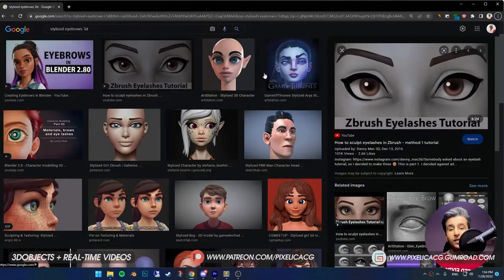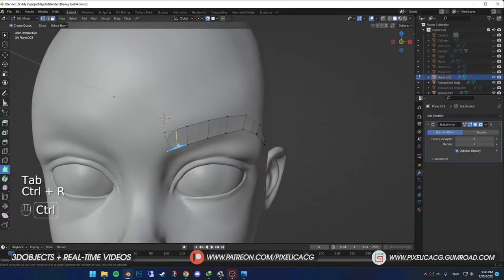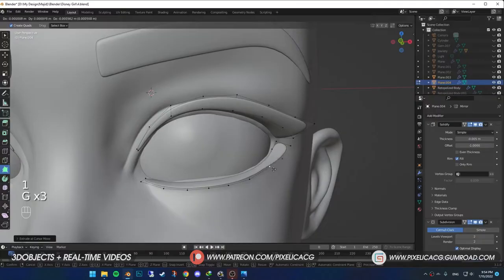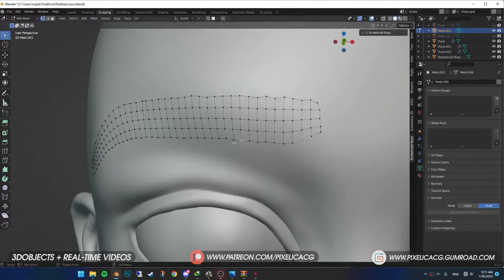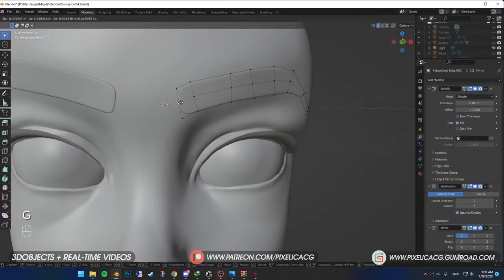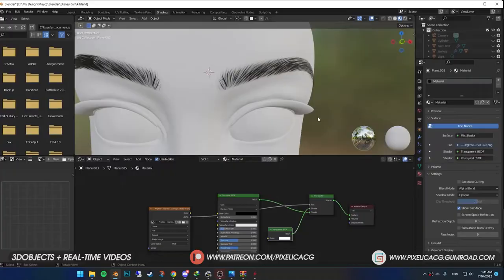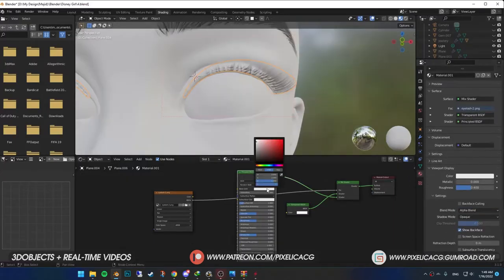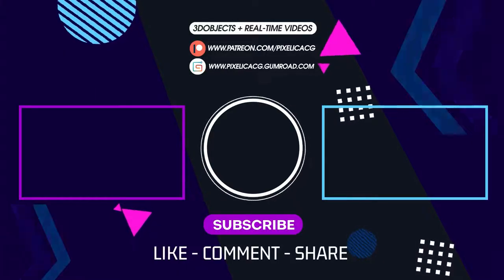How to Create Stylized Eyebrows and Eyelashes in Blender, Clean & Simple (Ultimate Guide)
In this video, im gonna show you how to create stylized eyebrows and eyelashes in blender with 3 different methods and 2 different styles very easy and clean.

Eyebrows PNG Link: Search "Eyebrows" on Pngtree.com
Eyelashes PNG Link: Serach "Eyelashes" on Pngegg.com

▼ Discord Server: (Share your works with me and others)

00:00 - Intro
00:43 - Method 1
03:36 - Method 2
04:53 - Method 3 (For Retopologized Models)
06:13 - How to Make Disney Style Eyebrows
08:00 - How to Make Disney Style Eyelashes
09:50 - Changing the Color
09:59 - How to Add colorful Colors
10:15 - Outro